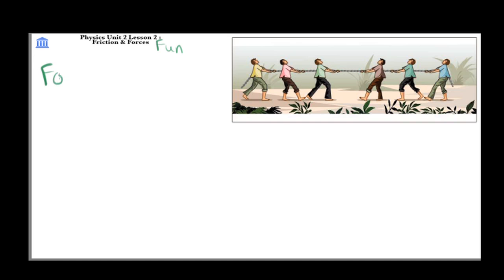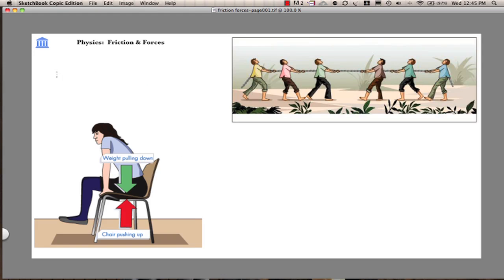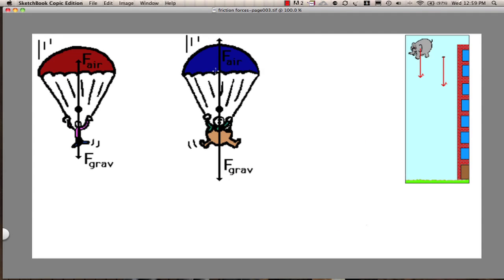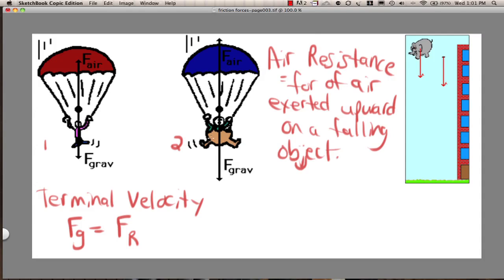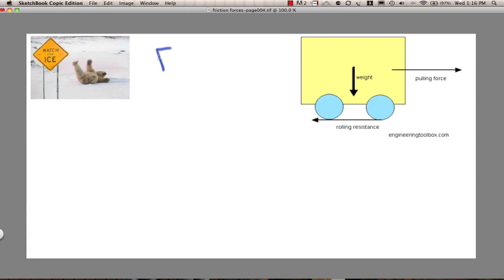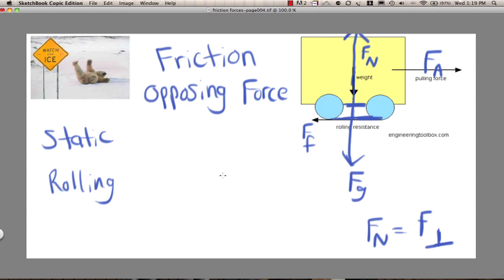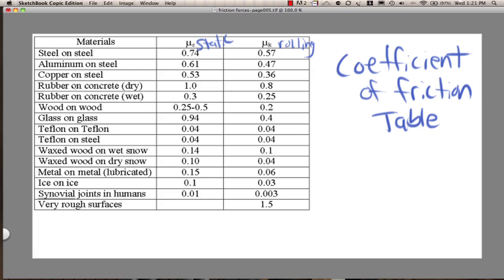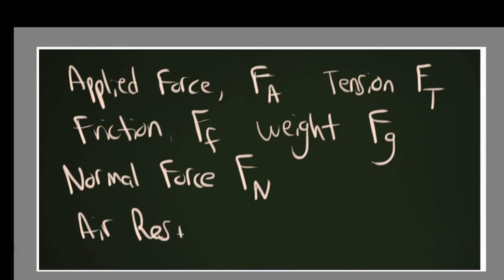PHYS 1111 UNIT 2 LESSSON 2 FORCES.mov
This lesson will describe the various types of forces, including friction and air resistance, involved in the motion of objects.